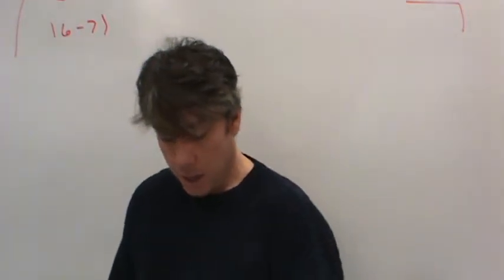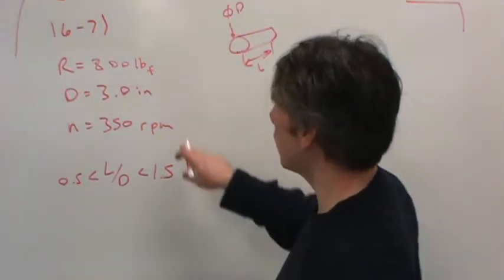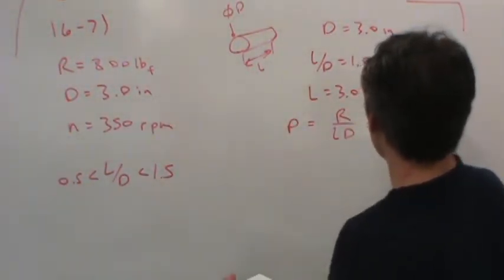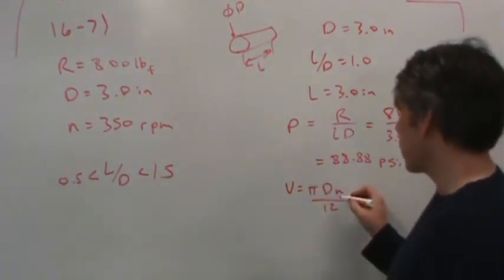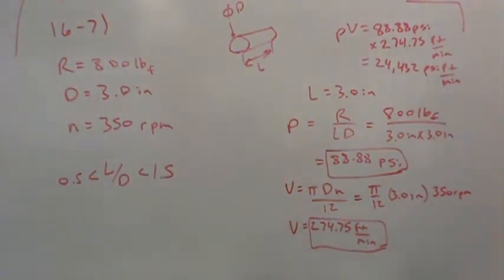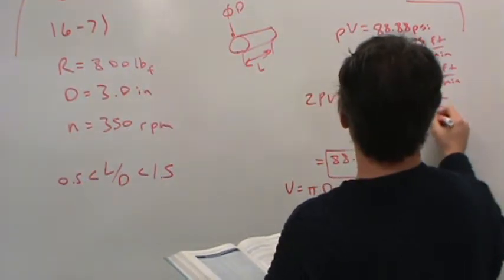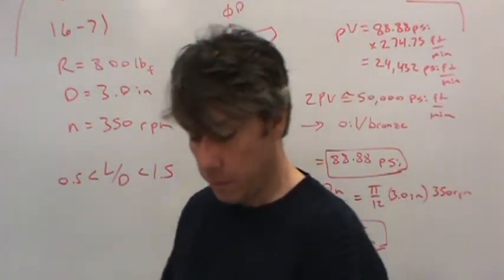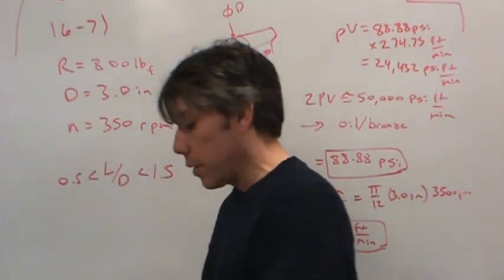MET 314 16 7